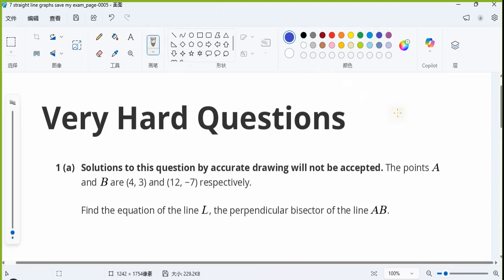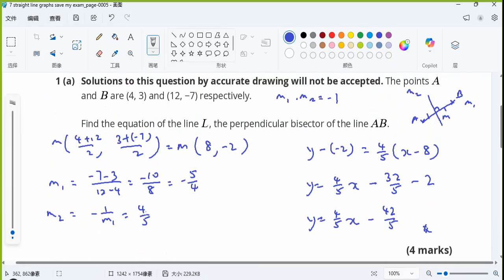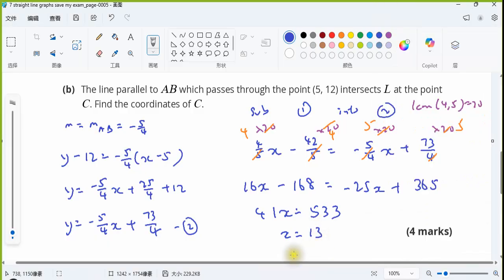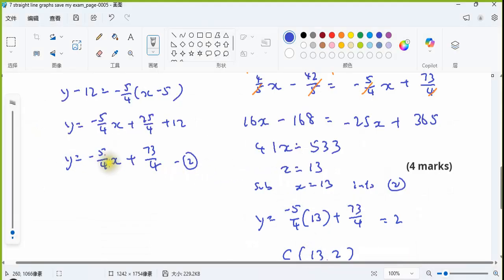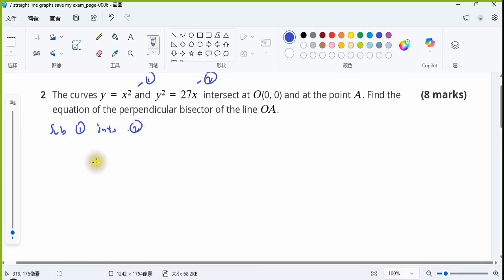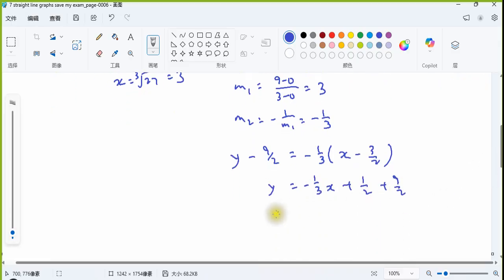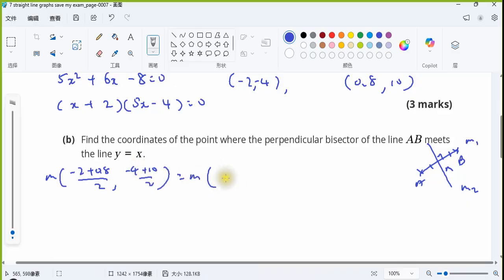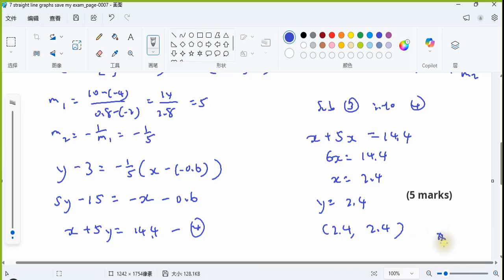7 straight line graphs save my exam 3 Very Hard Question